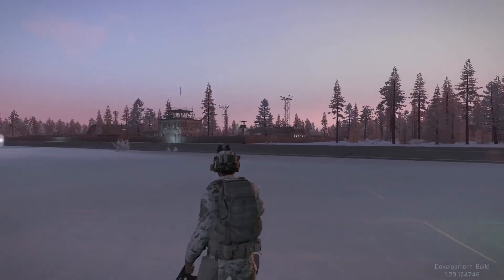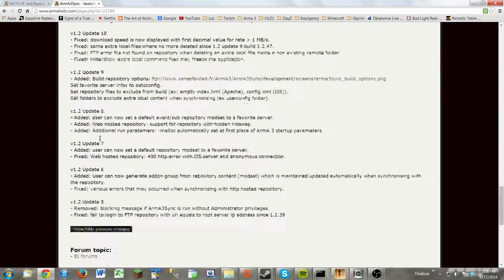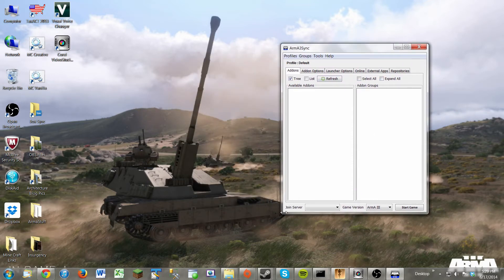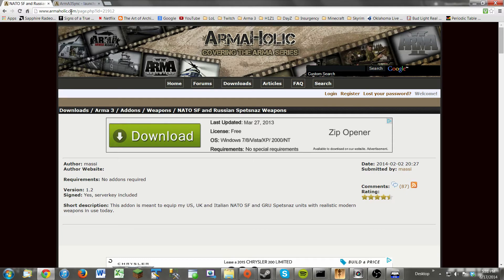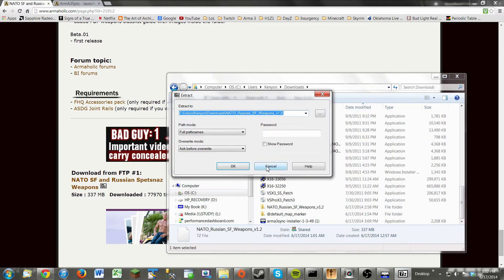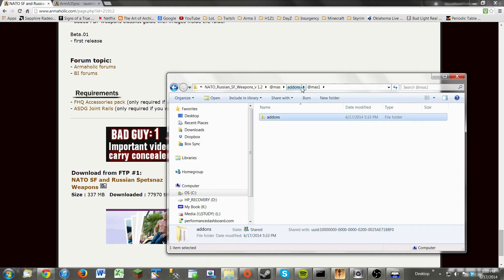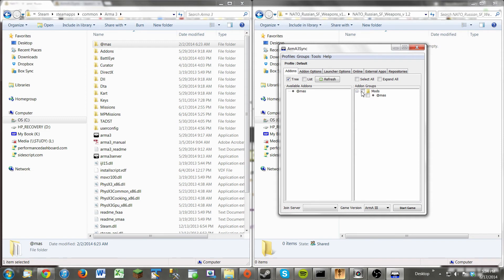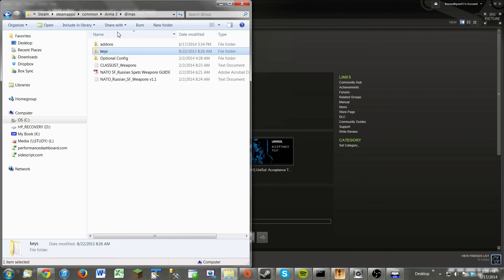How To Install Mods (Simple & Easy) - Arma 3 Tutorial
In this video, you'll learn how to easily install addons in Arma 3.  There's only a few simple steps!

Just remember the folder hierarchy mentioned in the video:
@mod-name \ addons \ (pbo files)